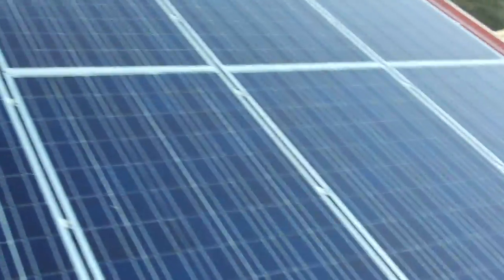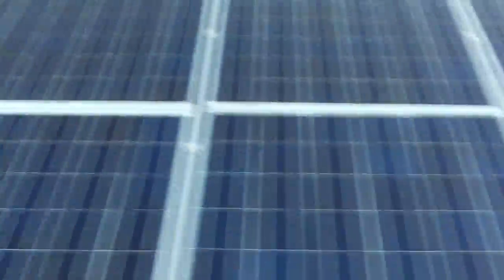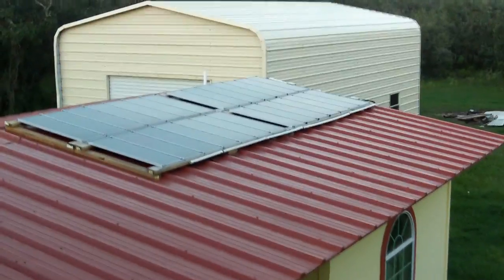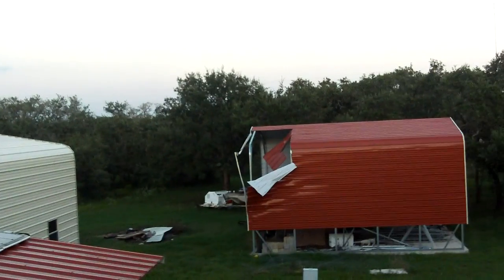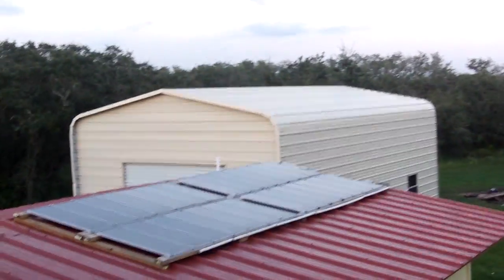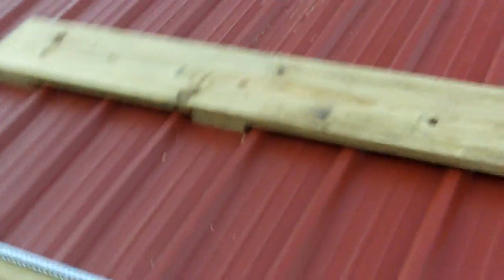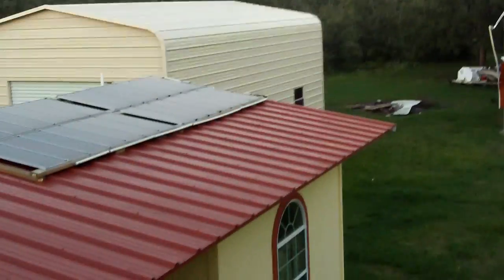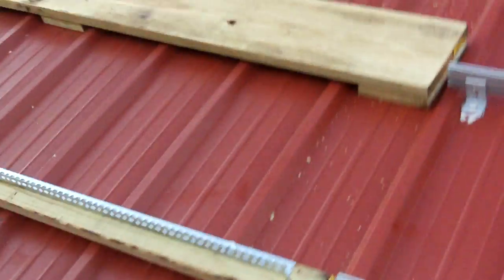How to install solar panels on your roof quickly and cheaply - Part 1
Began installation of 2KW solar panels made up of 20 DuPont 100 watt solar panels. I'm using common hardware found in your local hardwalre store such as:
1- Pressure treated 2x4x8 feet
2 -Pressure treated 2x12x8 fee
3 - 1/4 inch by 4 inch and 4.5 inch lag bolts
4 - 1/4 inch by 1-1/4 inch washers
5 - 2 inch corner braces
6 - 2-1/4 inch outdoor screws
I will follow up with short detail video of the actual components and exactly what each is for.